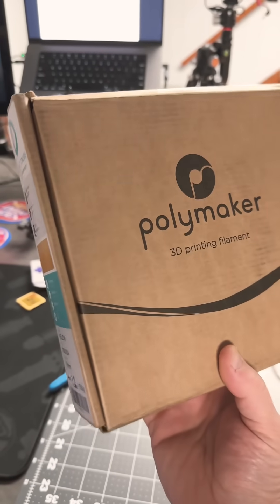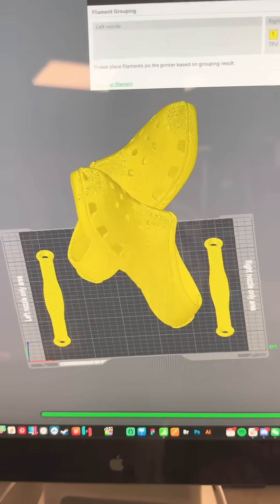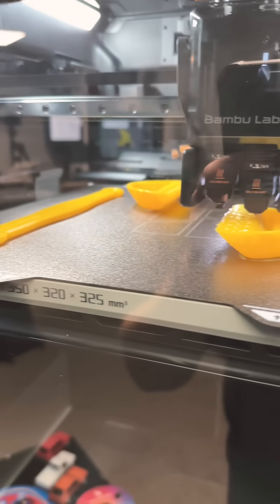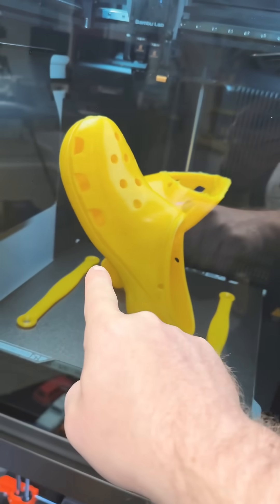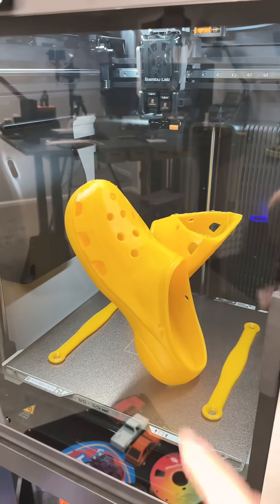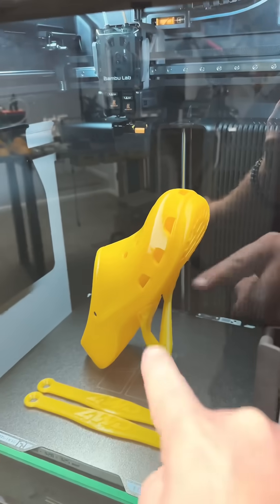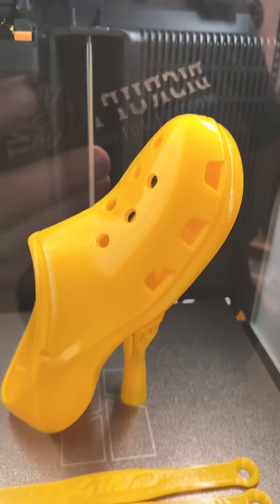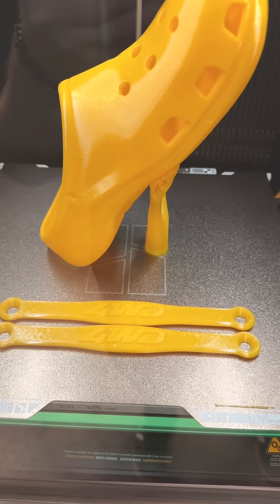I 3D Printed Crocs!